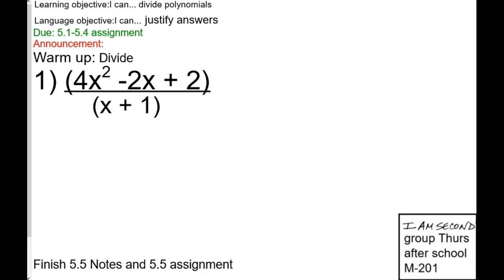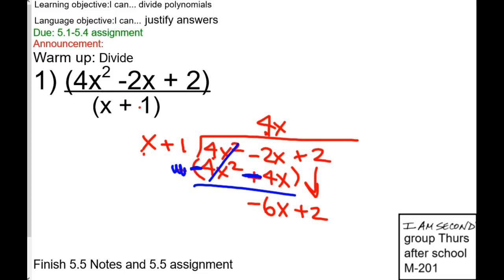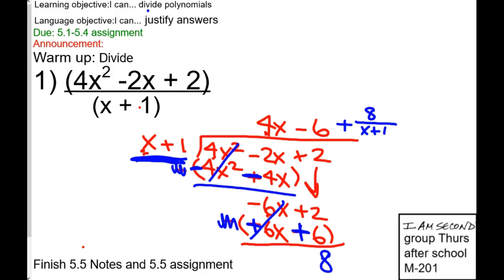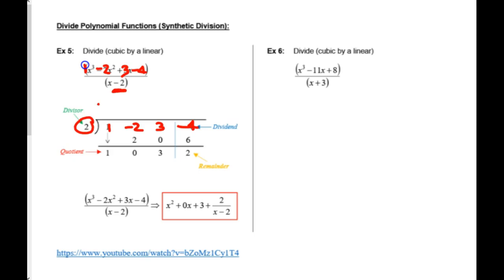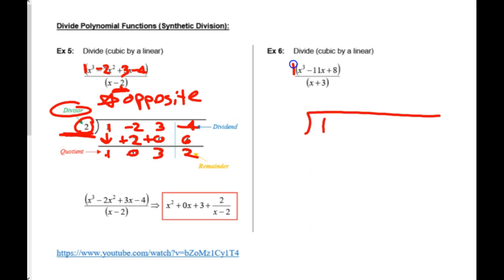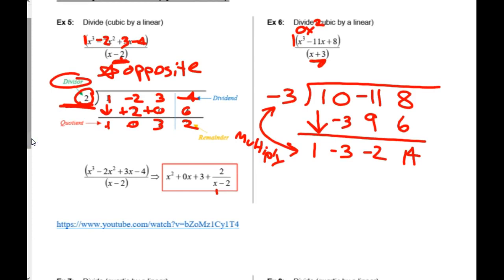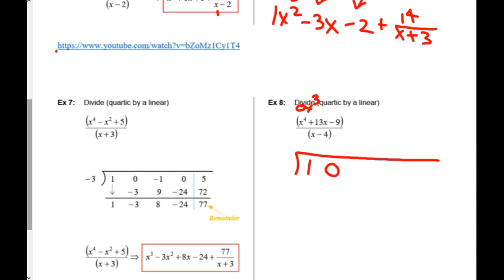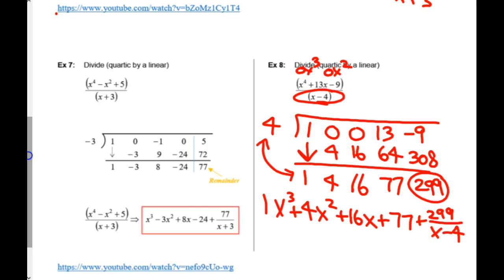2/11/20 AR Warm Up, 5.5 Notes pt 2